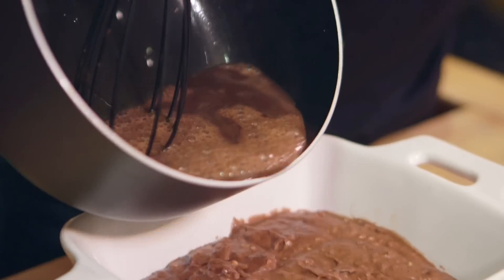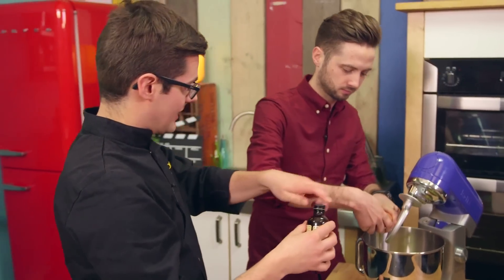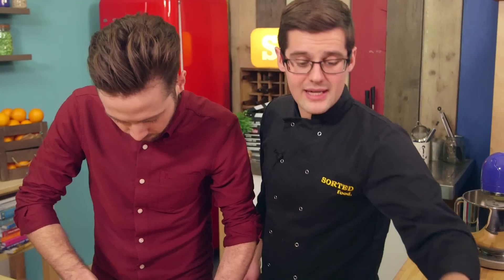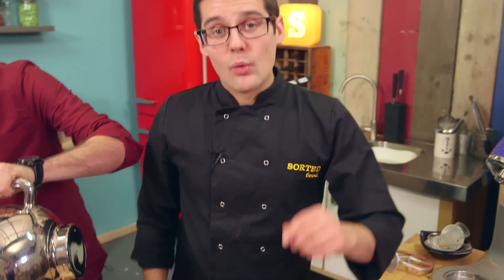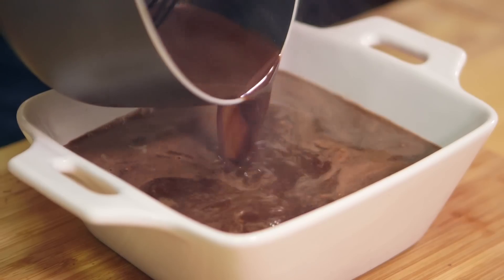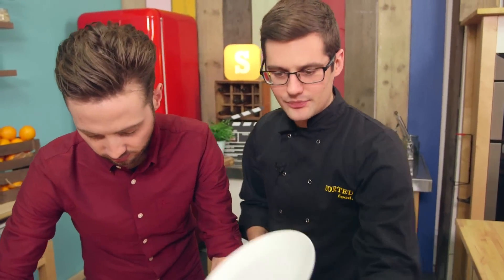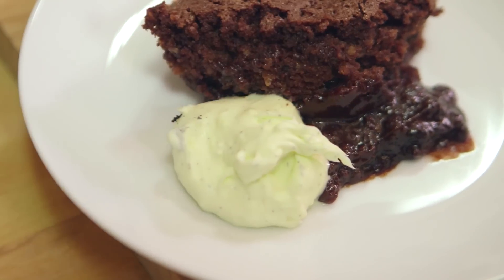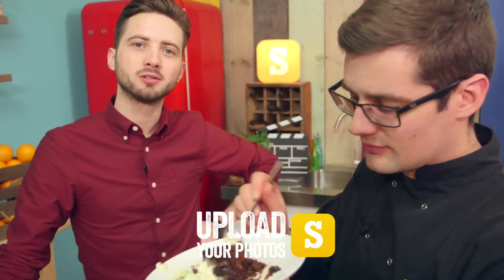Self-Saucing Chocolate Pudding Recipe | Sorted Food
This is a decadent, rich and delicious chocolate pudding. The best part? A sauce is contained within and provides the perfect accompaniment to this delicious dessert! A chocaholic's dream!